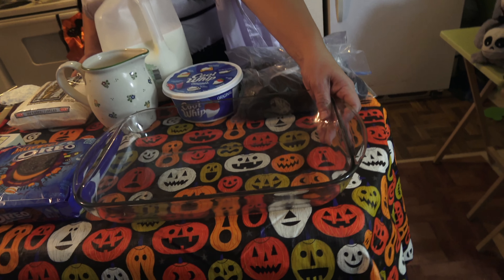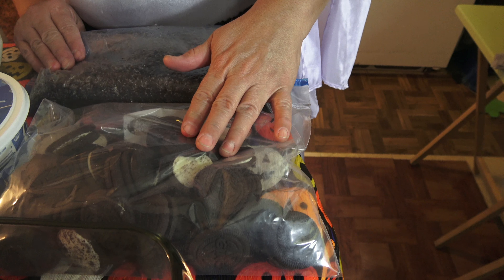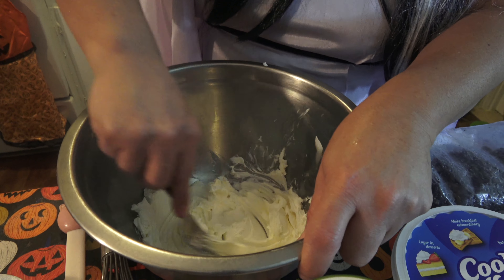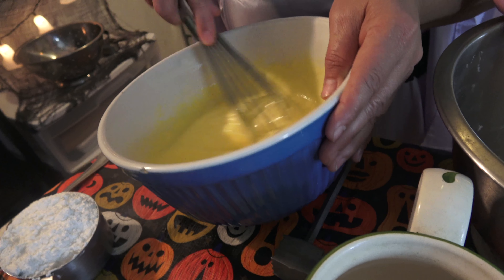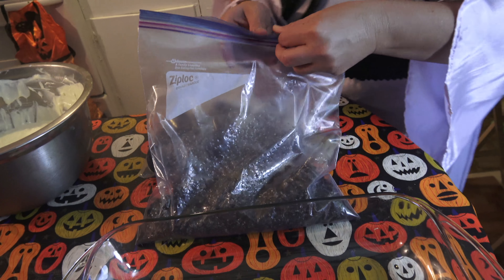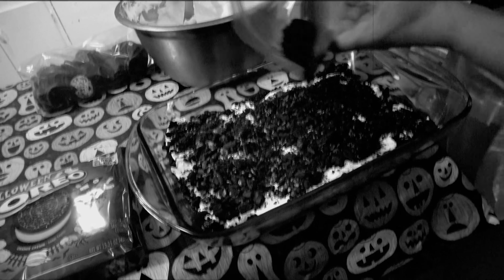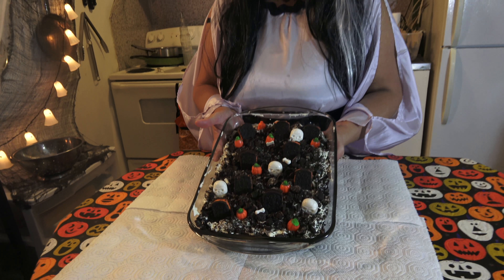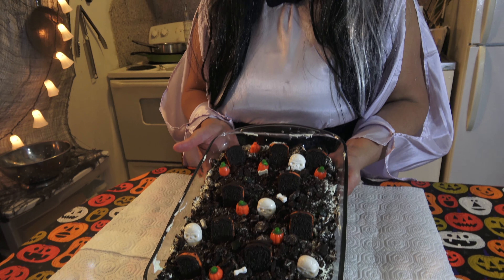Flordeliza's Kitchen: Ep. 3 - Cookie Cemetery Dessert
Let's make a Cookie Cemetery Dessert! Yum!

Ingredients:                                                                                                       2  (18 oz.) pkg. sandwich cookies (Oreo cookies)
8 oz. pkg. cream cheese, softened
3.4 oz.  pkg., instant vanilla  pudding mix
2 cups milk
1 cup confectioner's sugar
8 oz. container whip cream

Topping for the graveyard:

candy corn pumpkins
skeleton head candies
bone shaped candies
gummy worms (optional)